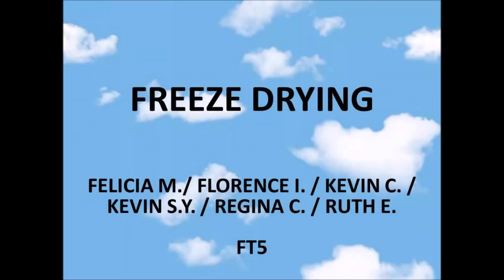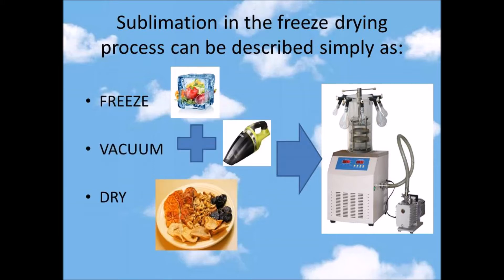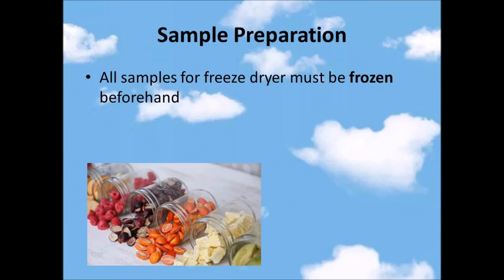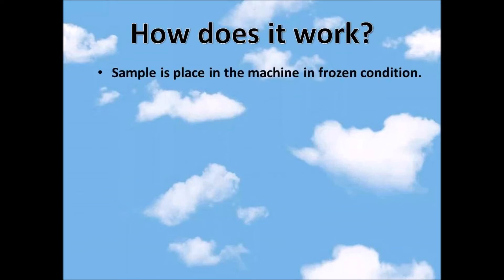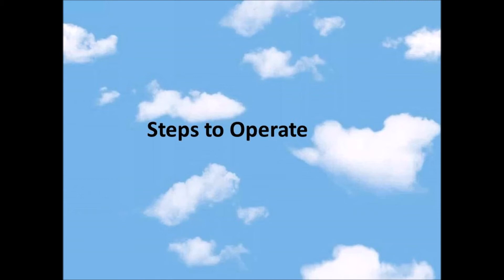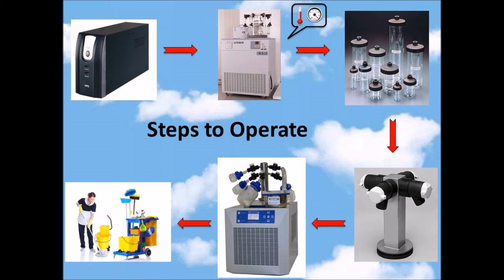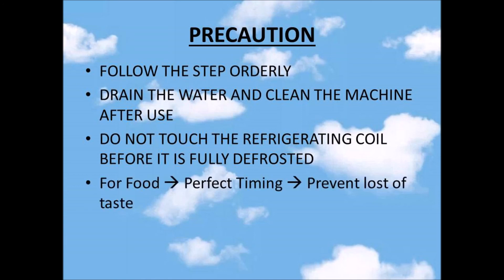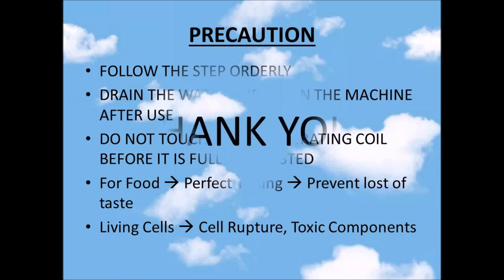Freeze Dryer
Hello!

We are from Freeze Dryer Group : Felicia Melissa, Florence Ignatia, Kevin Cahyadi Untoro, Kevin Samuel Yanto, Regina Christine, and Ruth Evellyn. This video explains about all you need to know about freeze dryer :)

Hopefully this video can be useful for you :D

Cheers from our group!